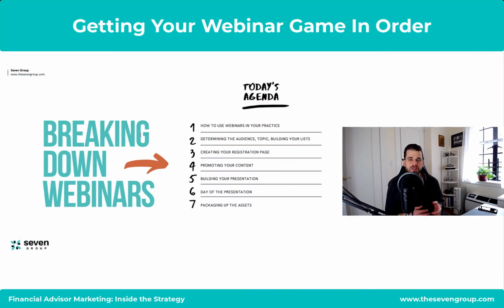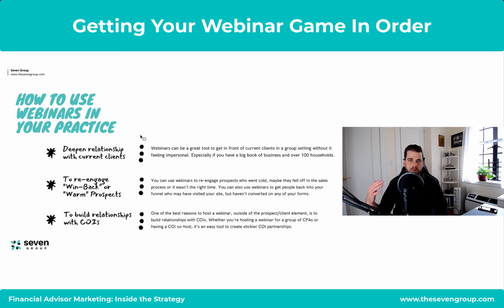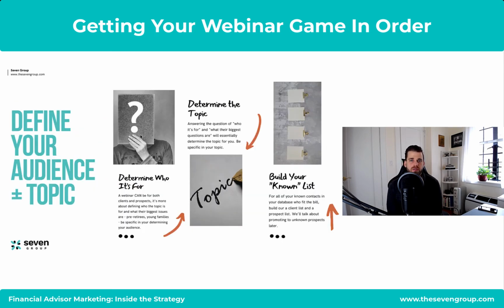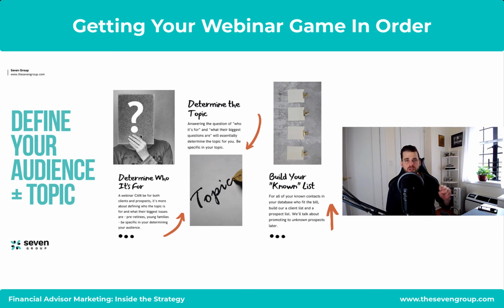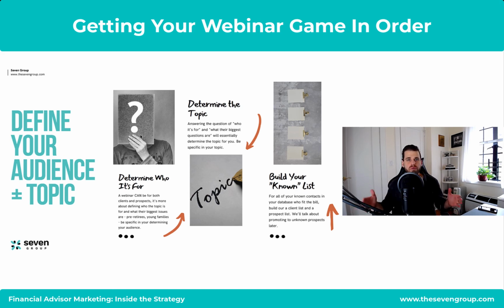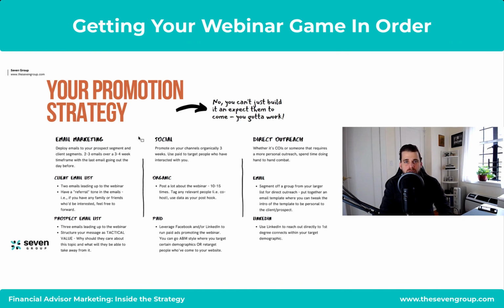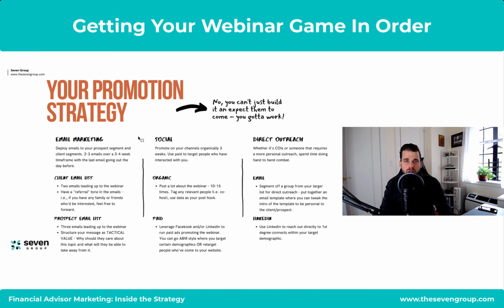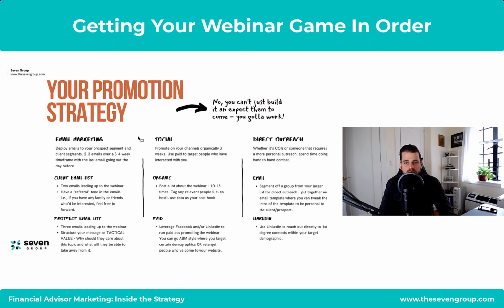Inside the Strategy: Building and Promoting a Webinar as a Financial Advisor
On this episode of Inside the Strategy, we breakdown exactly what financial advisors need to do when it comes to building and promoting webinars. This is the full blueprint.

Get to know us:

Twitter.com/SevenGroupNYC